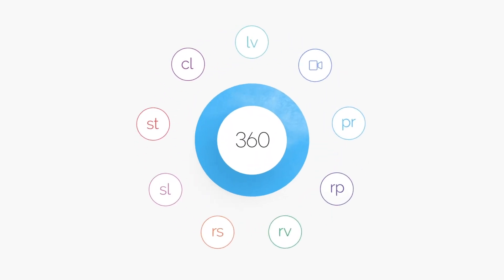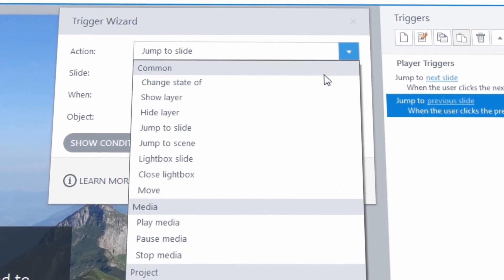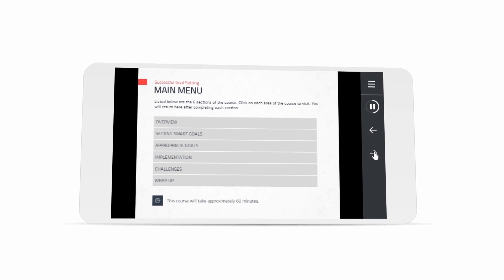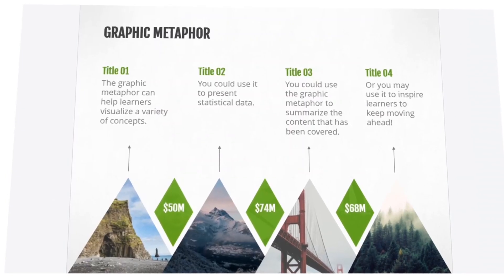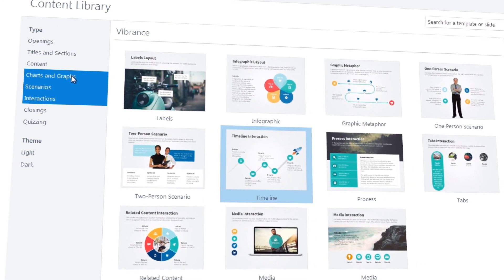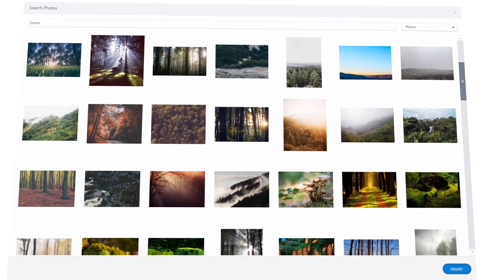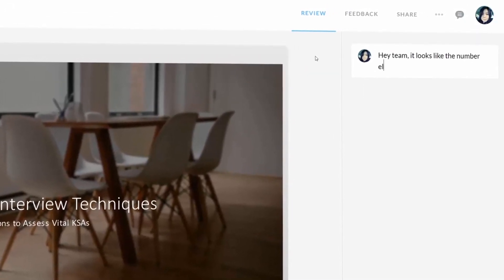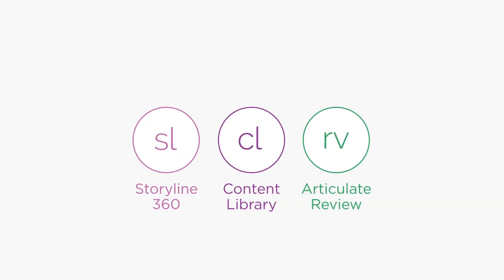Articulate Storyline - Welcome to Articulate Storyline 360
Learn to build highly interactive E-Learning courses with Storyline 360